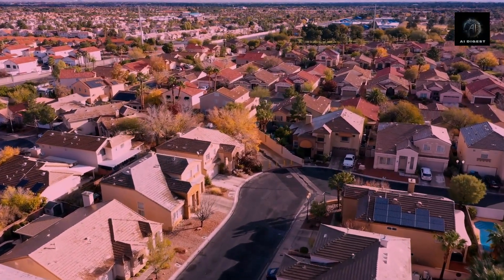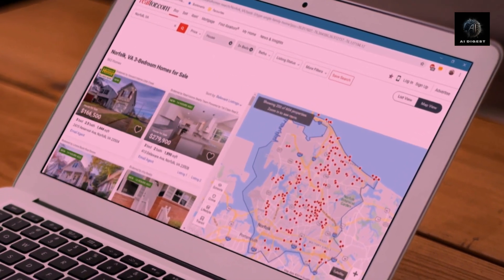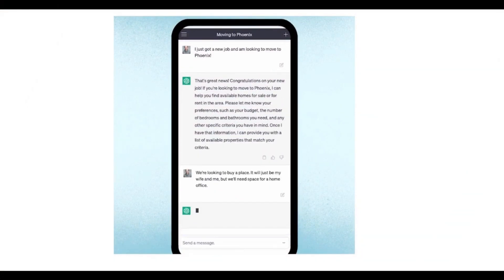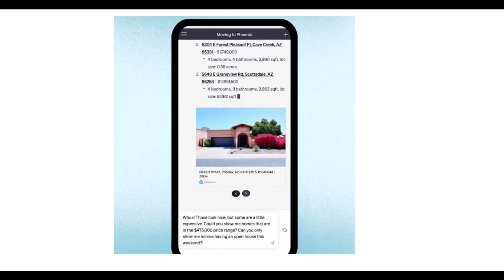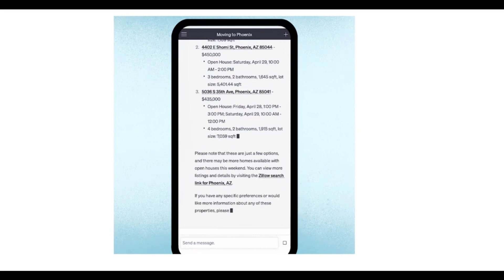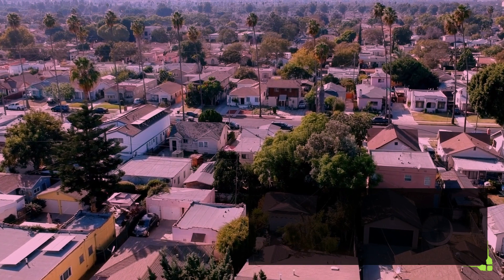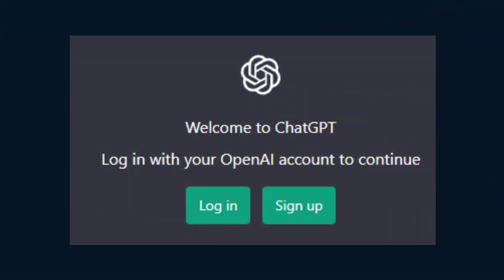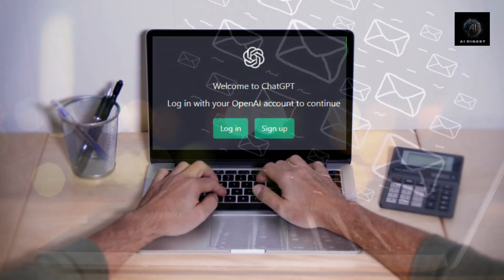Find Your Dream Home with Zillow's ChatGPT Plugin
Discover how Zillow's new ChatGPT plugin is transforming the way we search for properties, making it faster and more interactive. In this video, we dive into the benefits of using AI-powered chatbots to find your dream home, demonstrate the plugin in action, and share how you can access this game-changing real estate tool. Join us as we explore the future of property search with Zillow's ChatGPT plugin!

Plugins are being rolled out to ChatGPT Plus members right now. ChatGPT Plus will set you back $20 per month.

If you have ChatGPT Plus, you can join the plugins waitlist today.